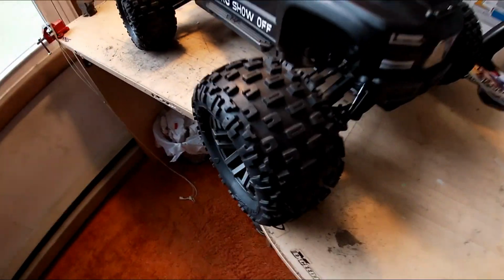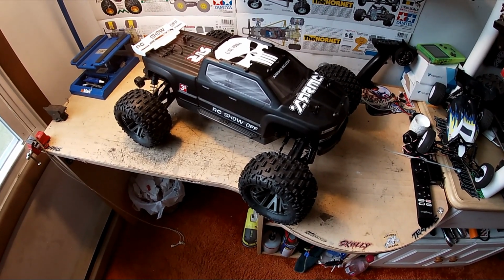Arrma Big Rock v3 first bash and break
First run with the Big Rock. The ground was frozen and it was 29 Degrees. This truck is great cant wait to go bashing again.